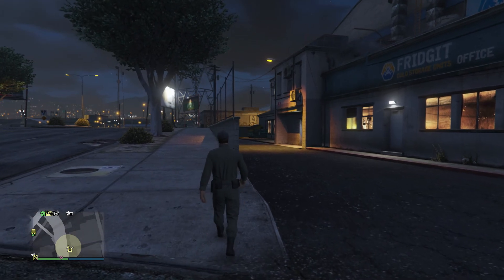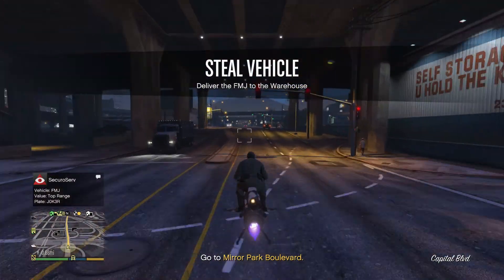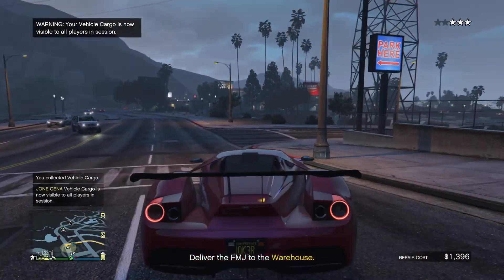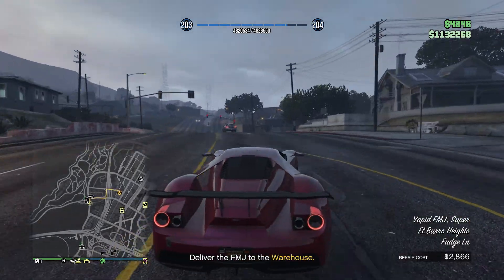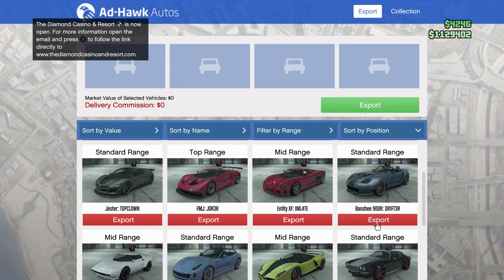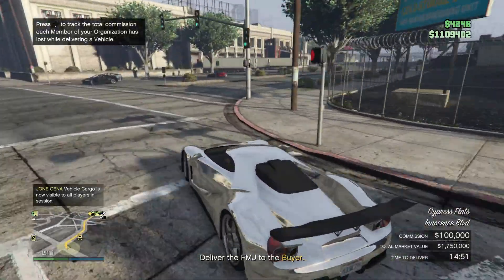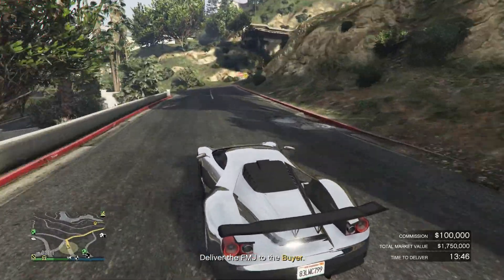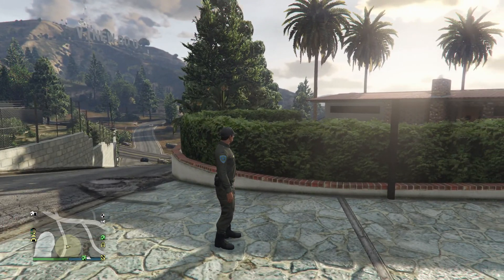Best Ways To Make MONEY In GTA 5 Online | NEW Solo Easy Unlimited Money Guide/Fast & Easy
Help me get 100k sub